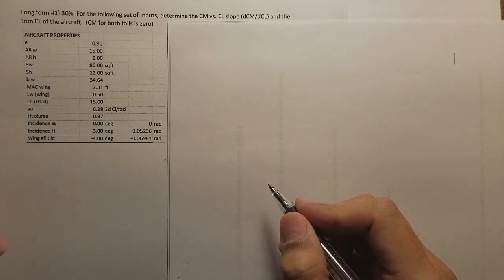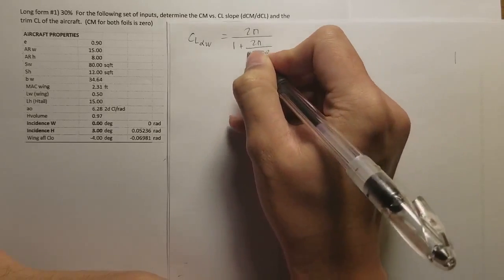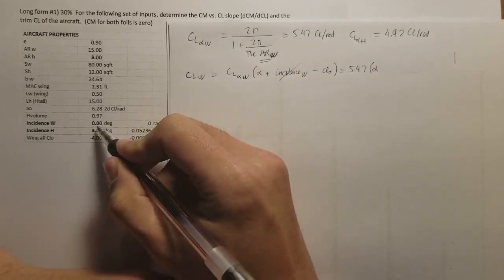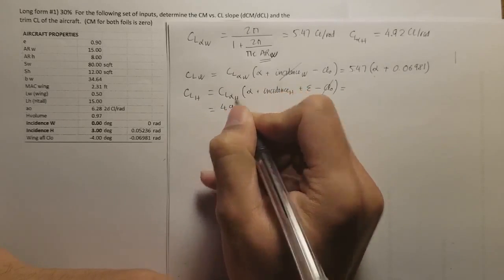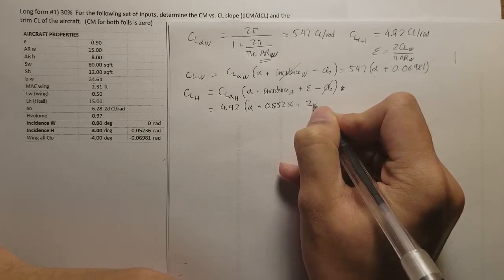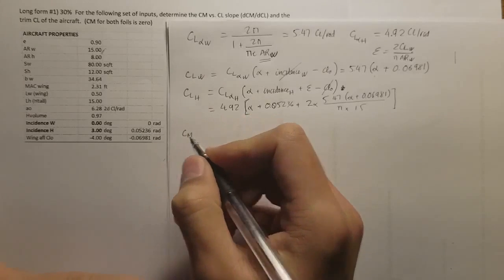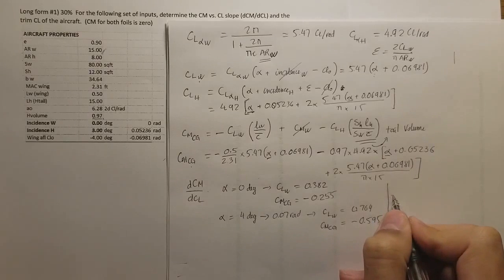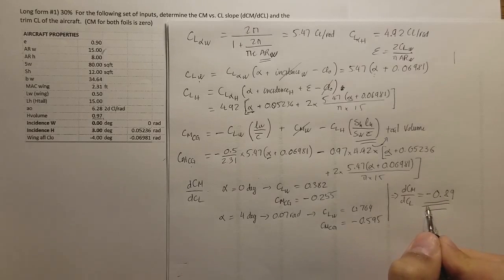Flight Mechanics #2: Aircraft static stability using dCm/dCl slope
Static stability exam problem